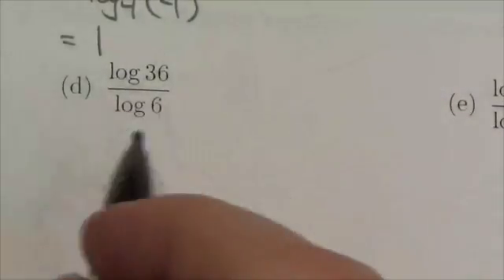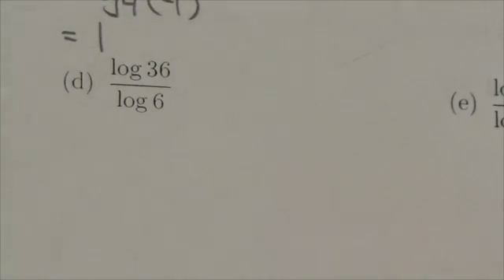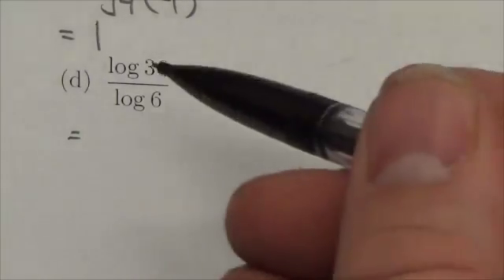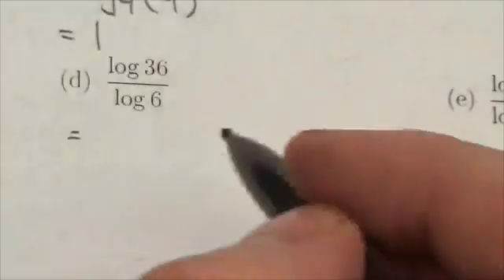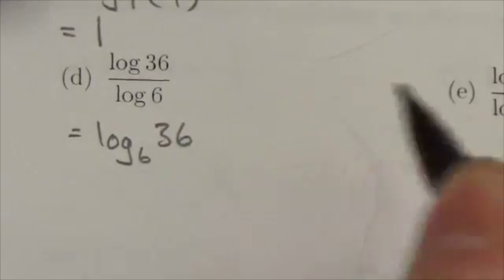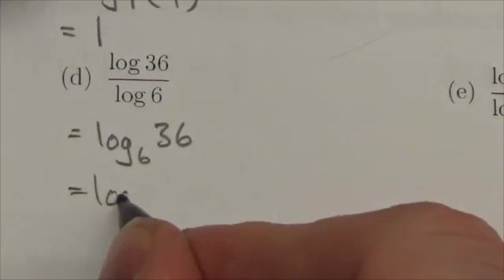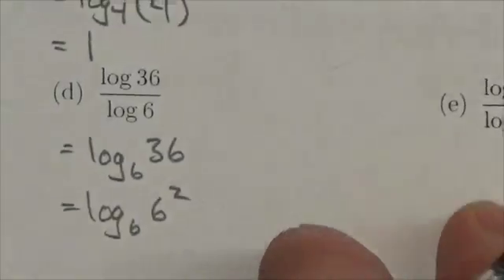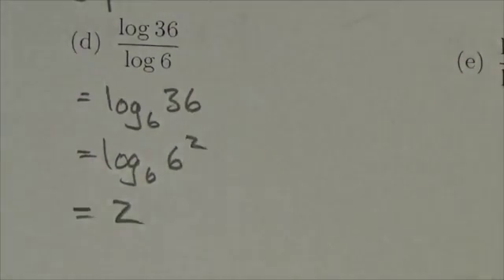Math 30-1 Logarithms Review